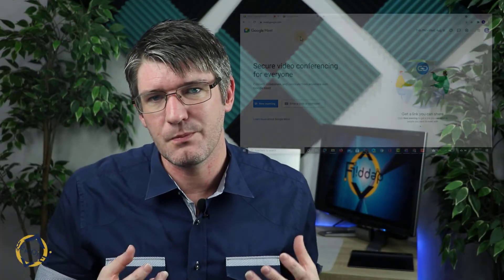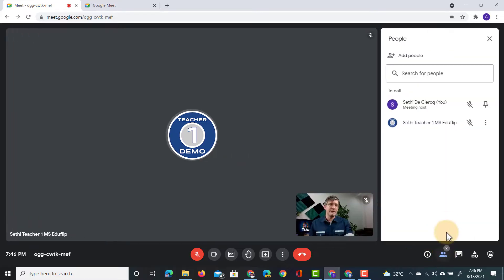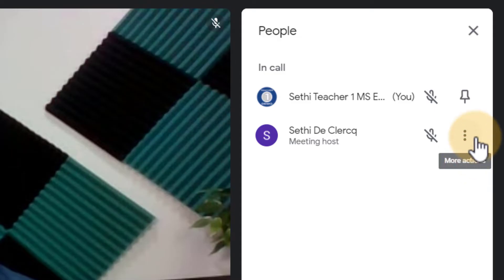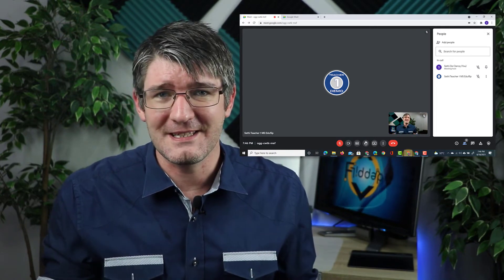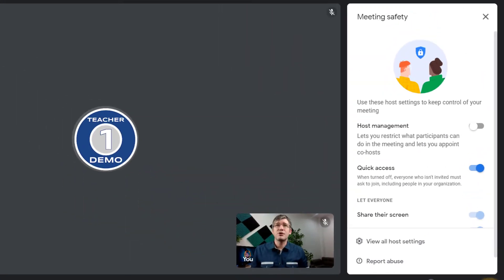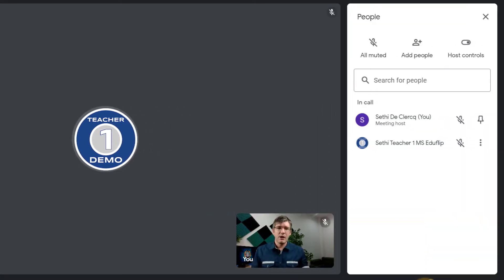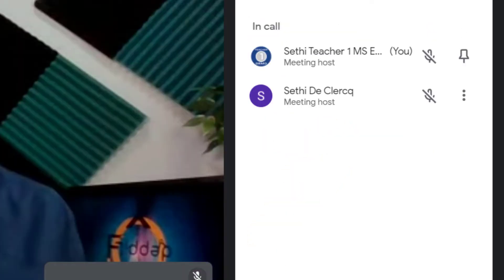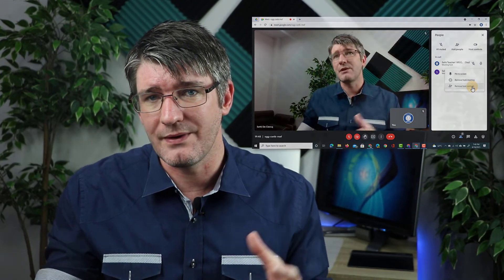Add a co host on Google Meet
Google Meet is coming with an update to add co hosts. Up to 25 Co hosts!
A much needed update just in time fo rthe back to school season and many teachers and students will love this fetaure. Your teaching assistant or Colleagues can now be co hosts in Google Meet and facilitate or help out.

Come visit me on my website for many more tutorials, resources and tips